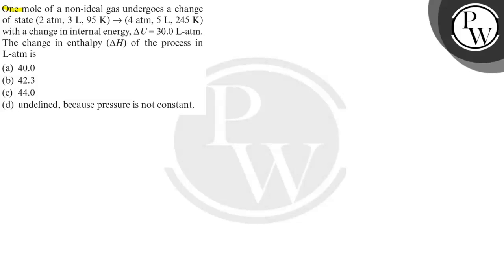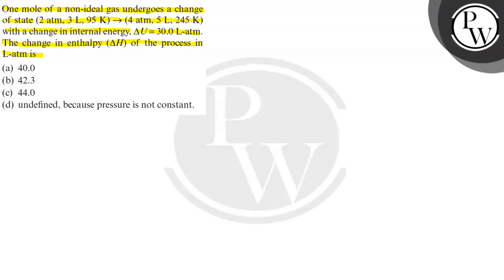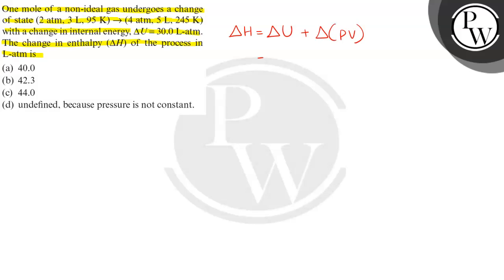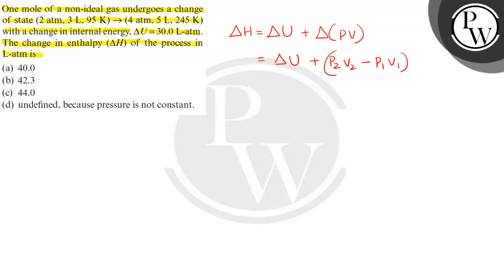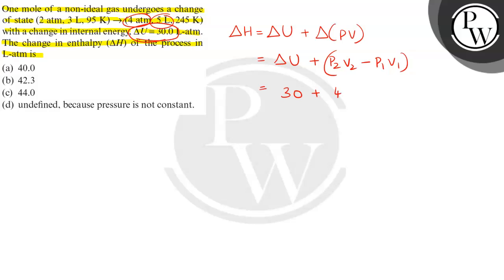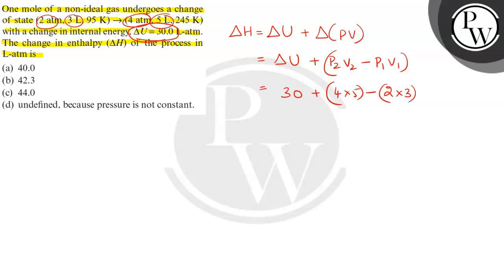One mole of a non-ideal gas undergoes a change of state (2 atm, 3 L, 95 K) →(4 atm, 5 L, 245...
One mole of a non-ideal gas undergoes a change
of state (2  atm, 3  L, 95  K) →(4  atm, 5  L, 245  K)
with a change in internal energy, Δ U=30.0  L-atm.
The change in enthalpy (Δ H) of the process in
L-atm is
(a) 40.0
(b) 42.3
(d) undefined, because pressure is not constant.